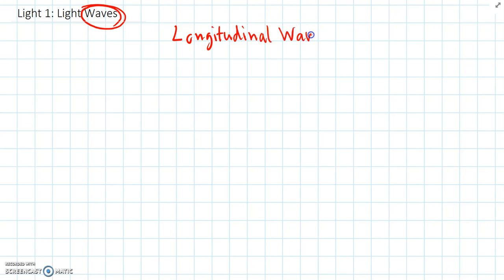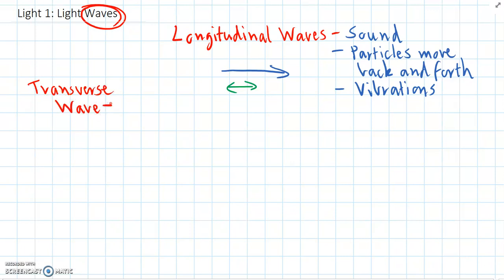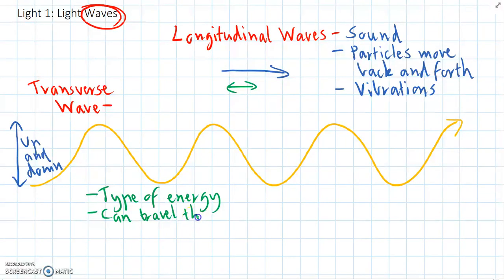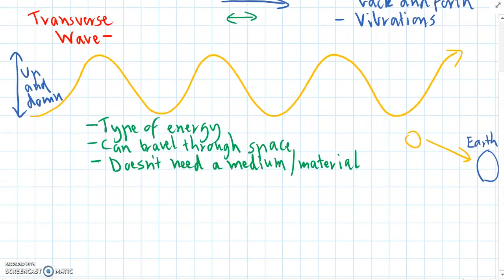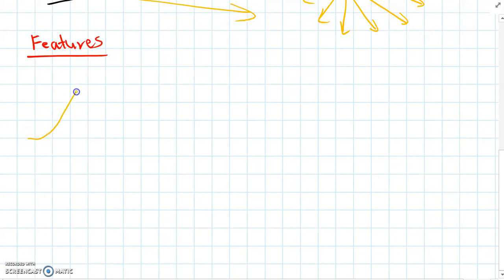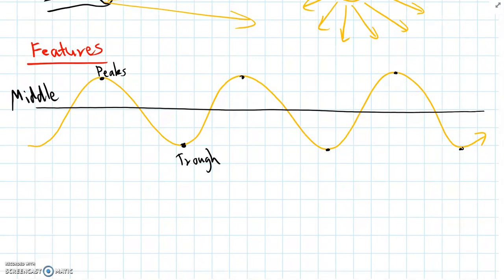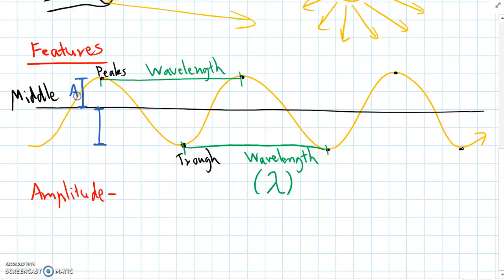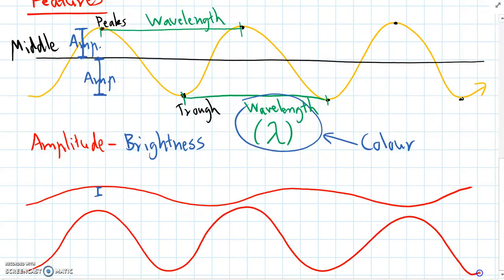Light Waves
Questions:
1) Define transverse wave
2) Define amplitude
3) Define wavelength